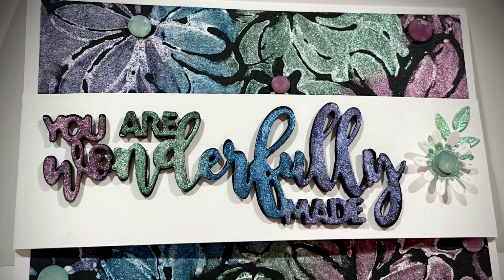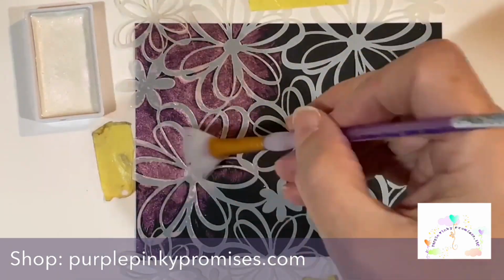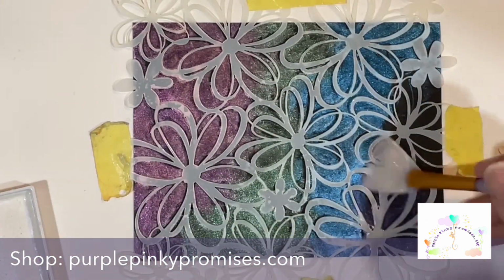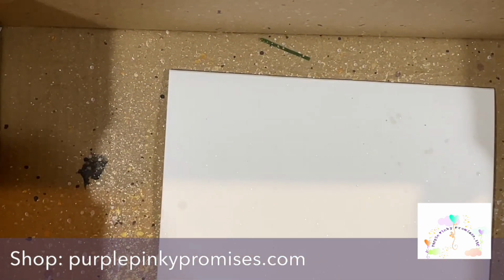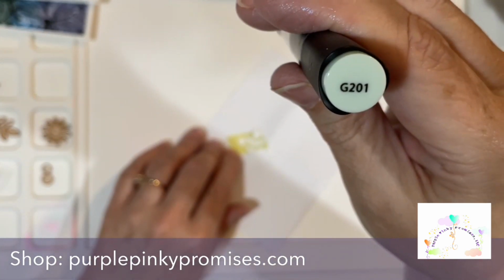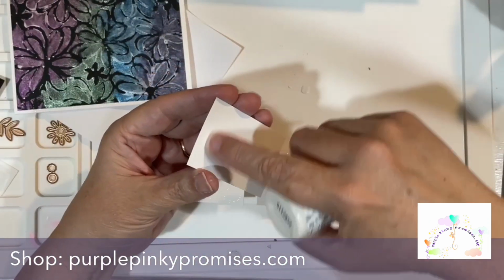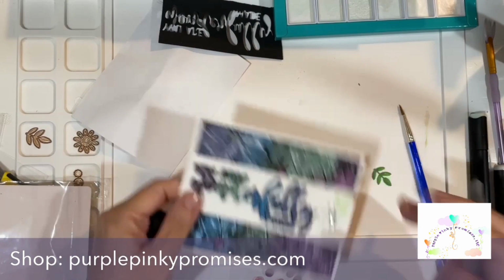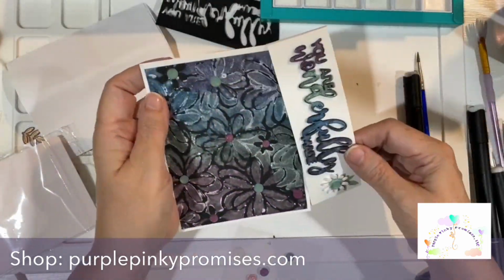I found another element to use with your stencils!!!! Gansai Tambi!!!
Card front measures: 4” x 5.25”
Belly Band measures: 1-3/4” x 11”
Score the Belly Band at: 2-5/8”, 2-3/4”, 8-1/4”, and 8-3/8”
Connector for Belly Band: 1-3/4” x 2-1/2”

Altenew Products:
Wonderfully Made Die:
Spellbinders Paper Arts Products:
Delicious Decorations Dies: